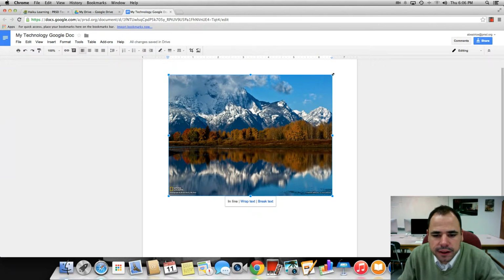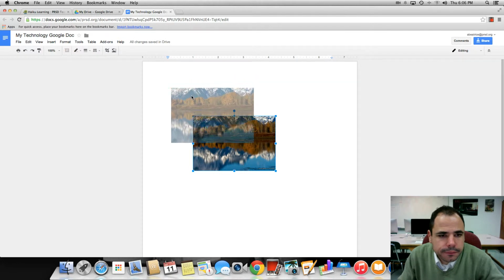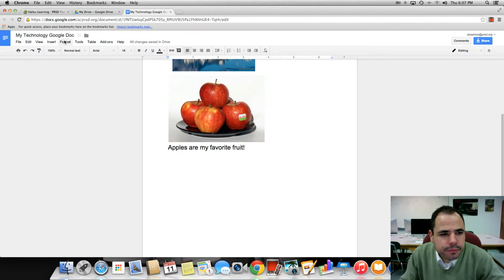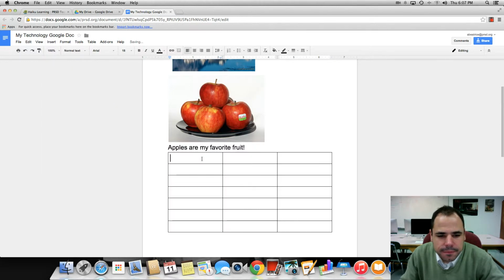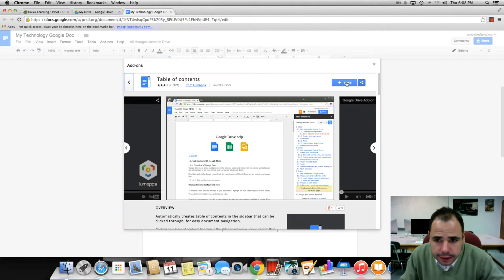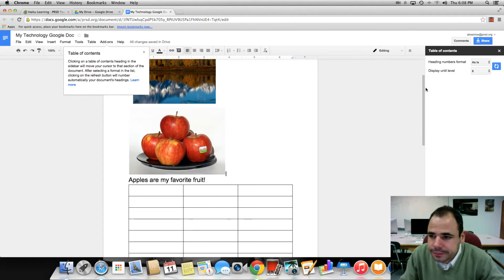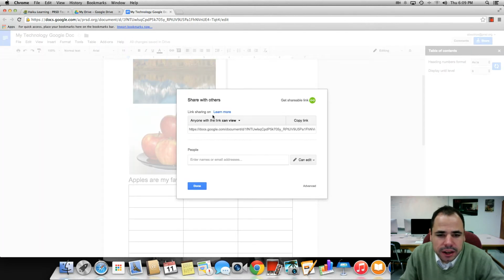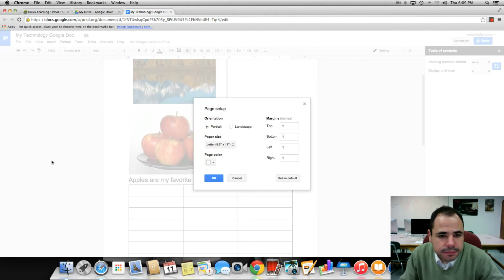Options in Google Docs